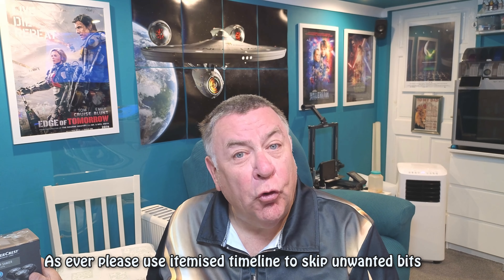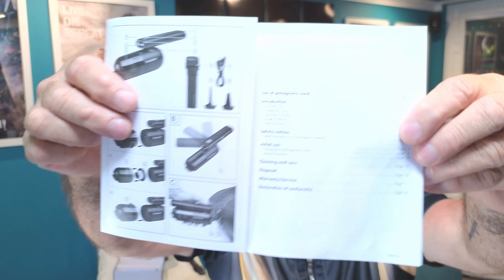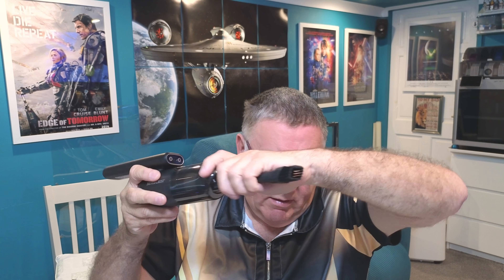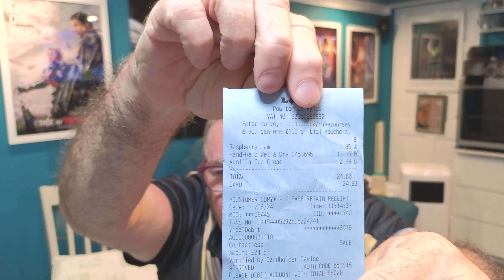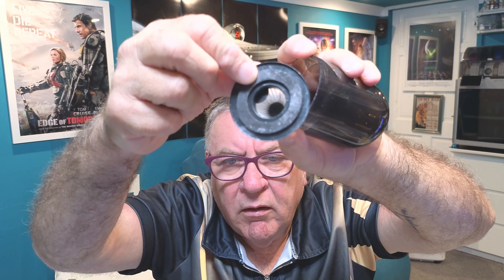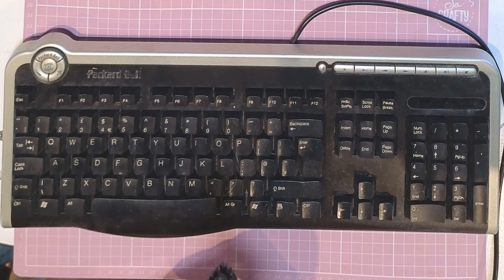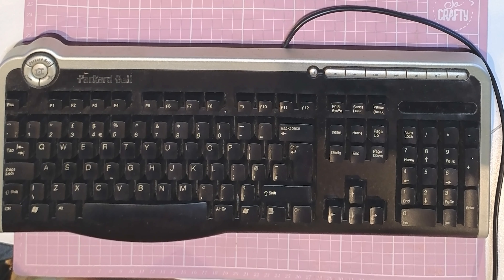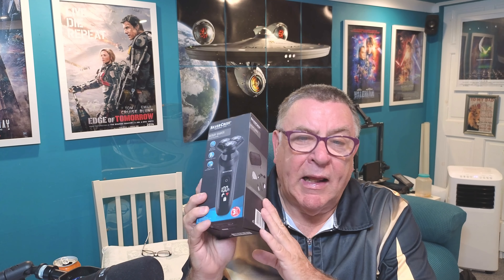Silvercrest Mini Cordless Vaccuum Cleaner from Lidl ...Full Test And Review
Full unboxing and test of the Silvercrest Cordless Mini Vac from Lidl.

Great performance and for it's size quite powerful

Full demo of it in action sucking stuff up and also its blow and inflate function.

Good value at £19.99 with Lidl's/Silvercrest's usual full 3 year warranty

00:00 INTRO
01:18 SEARCHING AT LIDL
02:40 WHAT'S IN THE BOX
04:50 INSTRUCTION BOOK
05:50 HOW TO USE IT
08:15 BRIGHT LEDS'
09:00 BE CAREFUL WITH THE HEPA FILTER
11:15 RUBBER FLAP
15:00 SIMILAR ON AMAZON
17:24 SUCKING DEMO
20:24 WITHOUT RUBBER FLAP
22:00 DUST ON KEYBOARD
22:50 CHARGING
24:10 TEST RESUMED
26:15 SUCKING POWER
27:50 TESTING THE BLOW/INFLATE
30:10 RECAP
32:34  OUTRO